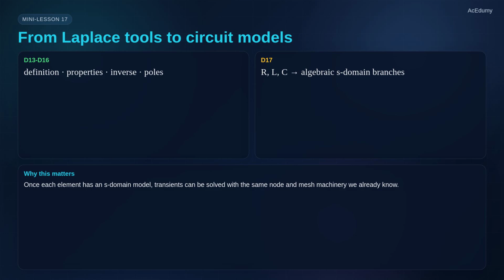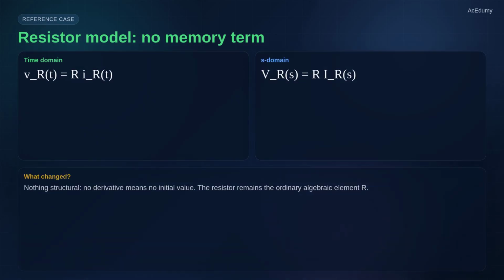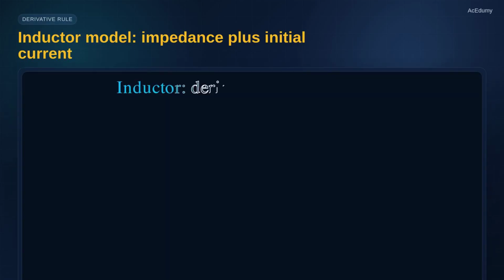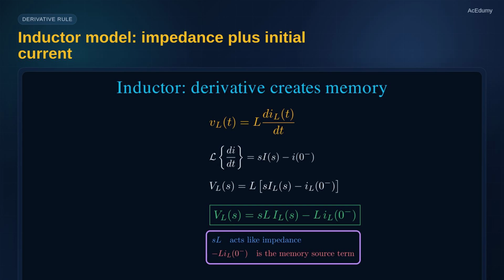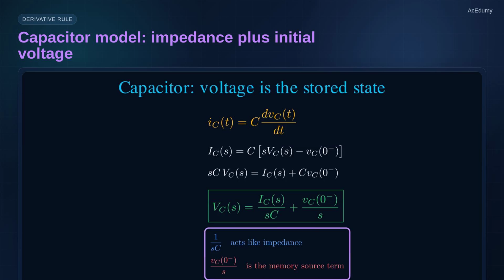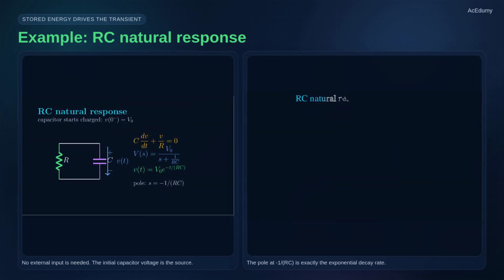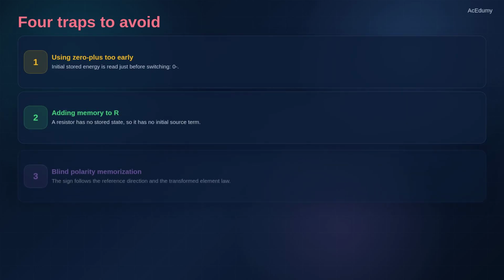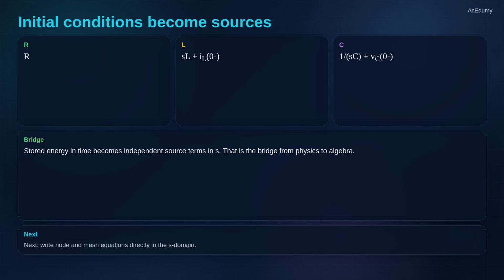Circuit Theory-2 #17 | s-Domain RLC Models with Initial Conditions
In this Circuit Theory-2 lesson we convert real circuit elements into algebraic s-domain models: resistor, inductor, and capacitor with initial conditions.

You will learn:
- Why stored energy creates initial-condition source terms
- Why zero-minus values matter before a switching event
- Resistor model in the s-domain: `V_R(s) = R I_R(s)`
- Inductor model: impedance `sL` plus the initial-current term
- Capacitor model: impedance `1/(sC)` plus the initial-voltage term
- How source polarity follows from reference directions
- RC natural response using the s-domain model
- Common traps when using initial conditions in Laplace circuit analysis

Timestamps:
00:00 s-domain RLC models with initial conditions
00:03 From Laplace tools to circuit models
00:42 Stored energy and zero-minus values
01:19 Resistor model
01:53 Inductor model
02:36 Capacitor model
03:18 Three-model summary sheet
03:55 RC natural response example
04:41 Common traps
05:13 Wrap

Next lesson: writing node and mesh equations directly in the s-domain.